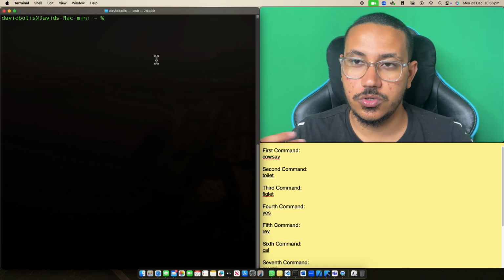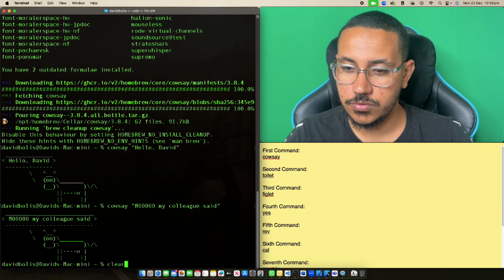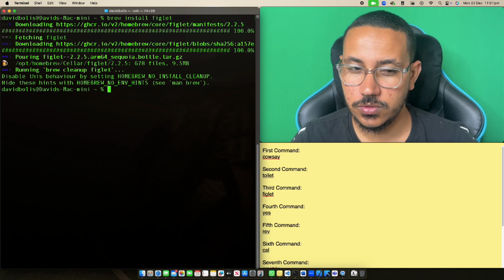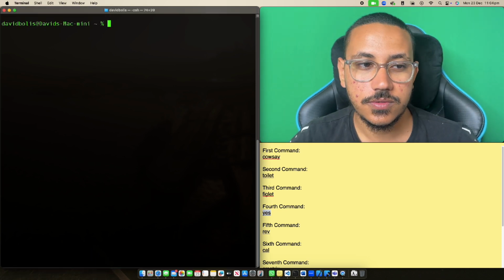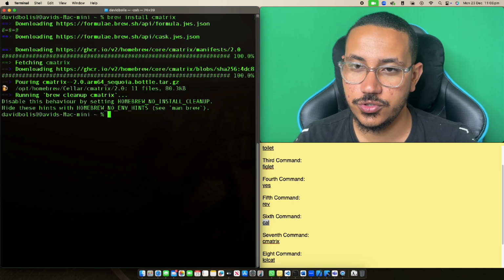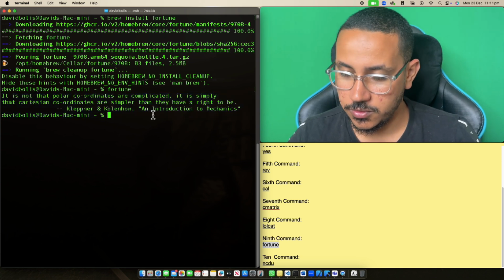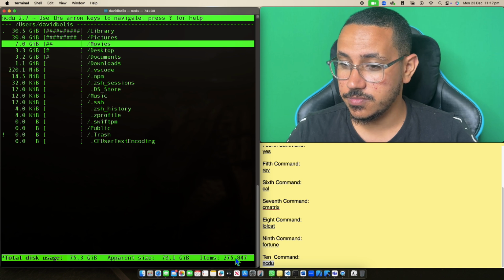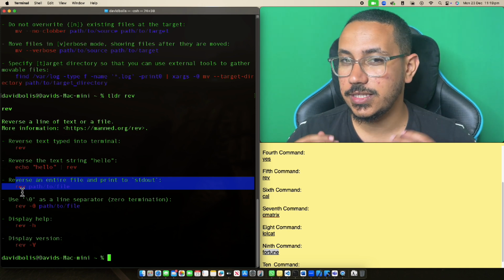Top ten best and most fun terminal commands to use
In this episode I will be showing you the best and most fun terminal commands
You need to start using right now. Some of these terminal commands are super useful while some are just funny and impressive

01:03 | cowsay command
02:55 | toilet command
04:52 | figlet command
05:40 | yes command
06:45 | rev command
07:51 | cal command
08:31 | cmatrix command
10:10 | fortune command
11:28 | ncdu command
13:31 | tldr command